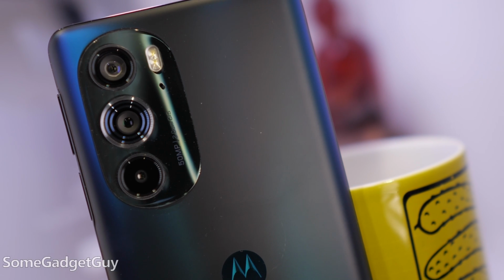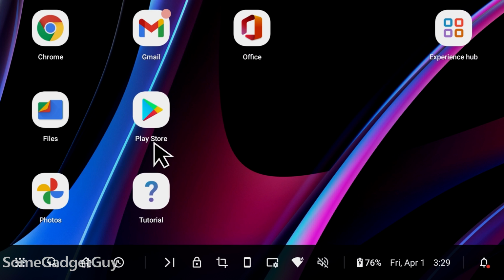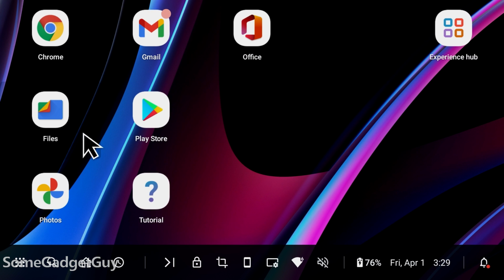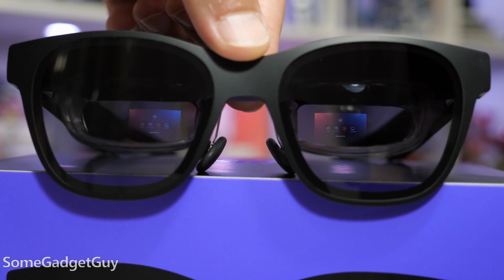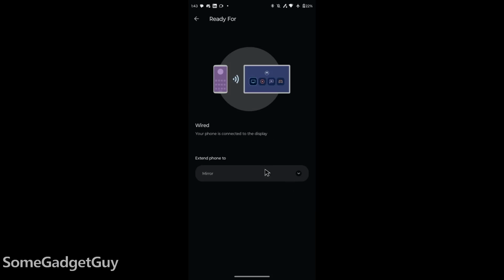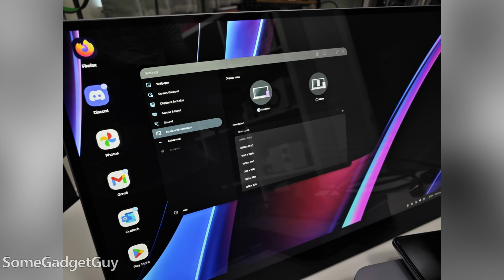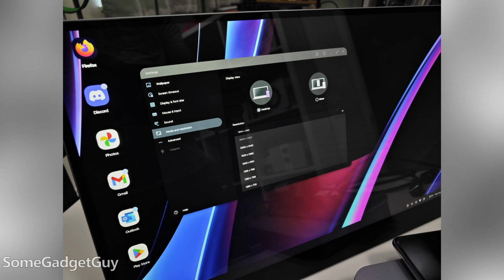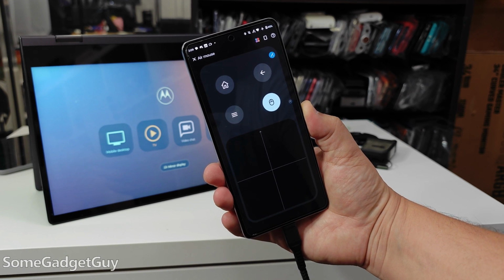Moto ReadyFor on Android 13: The Best Desktop Mode Gets a Little Better!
There's still plenty of room to improve desktop modes. These little iterative improvements are welcome!